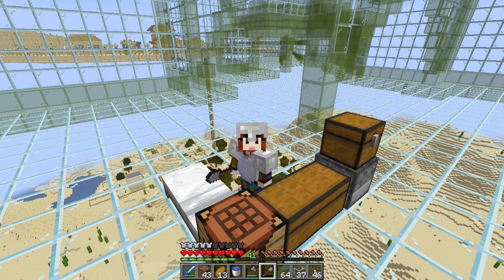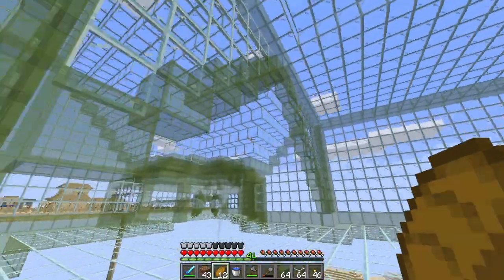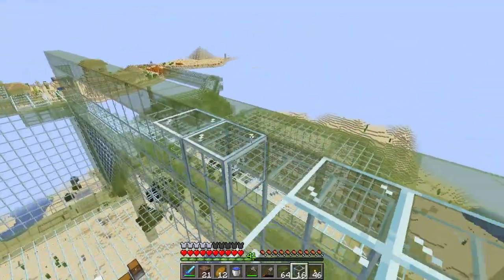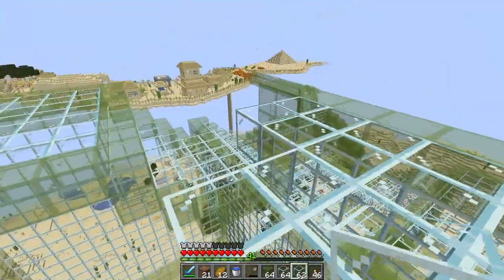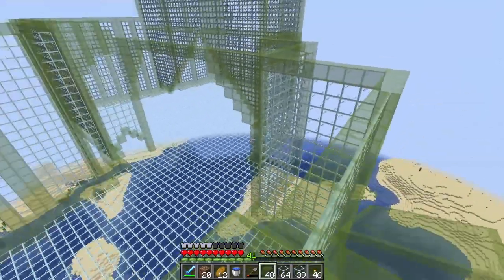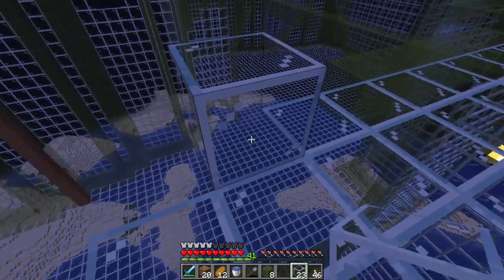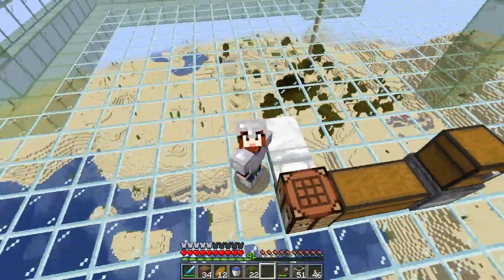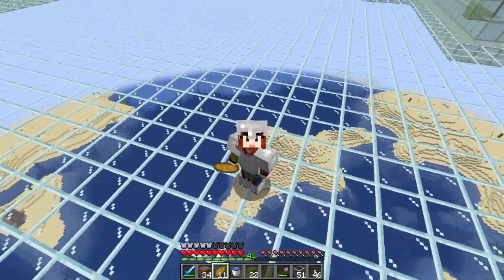Season 005 - Episode 098 - Back To The Greenhouse!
Follow Patchriotic in her many adventures as she attempts to reach 500 episodes in Season Five.

Watch as Patch makes some great progress on creating the giant greenhouse!